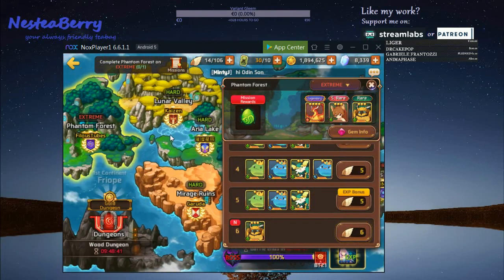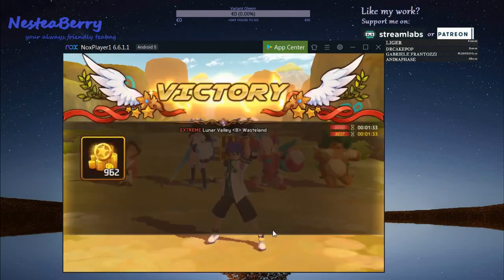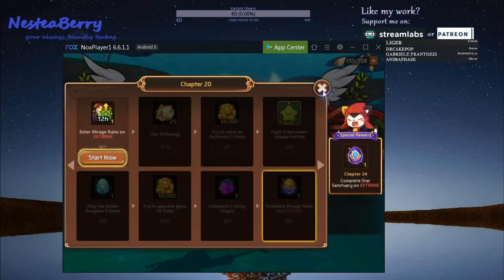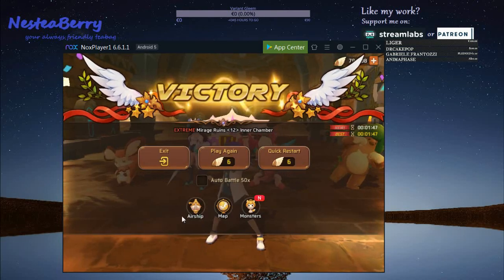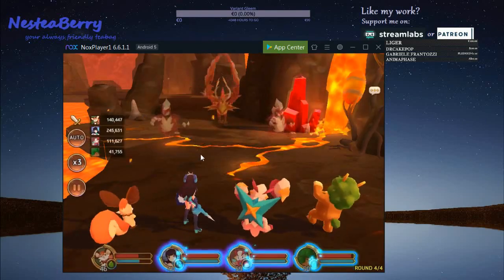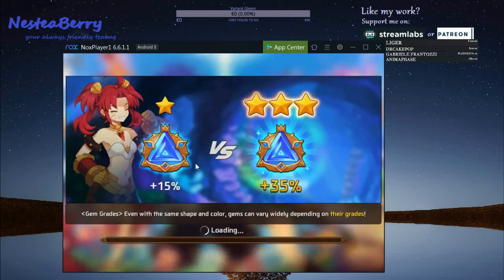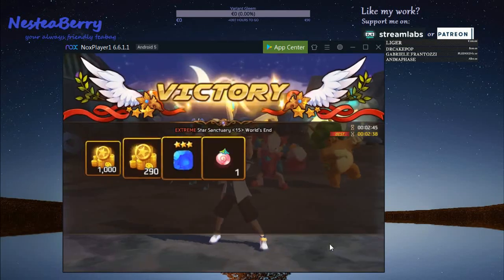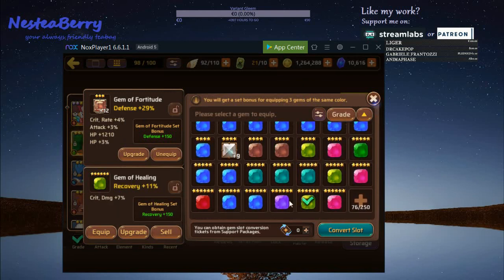MSL Beginner Guide - Part 7 | Star Sanctuary Extreme | Monster Super League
Hey :)

Next difficulty is done. So far it's still working good and i am looking forward to bring the interesting other contents now :)

Questions or suggestions? Feel free to write a comment.